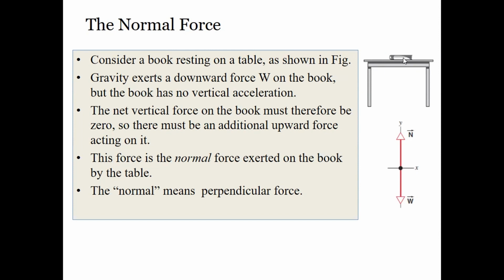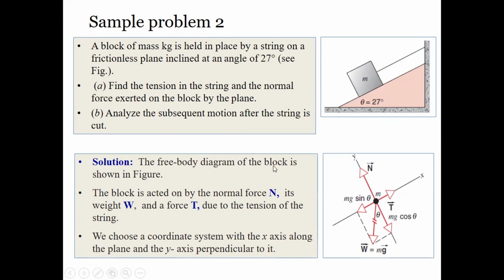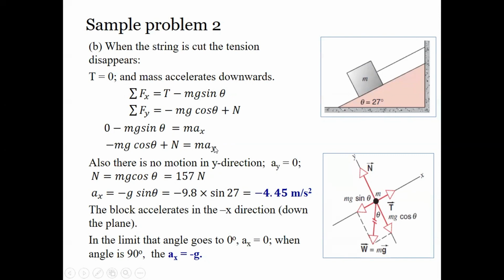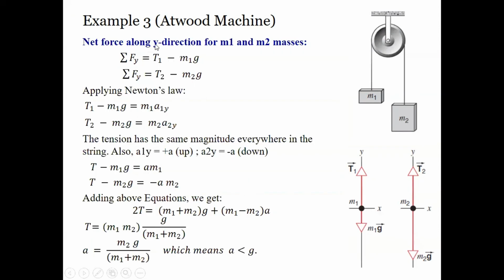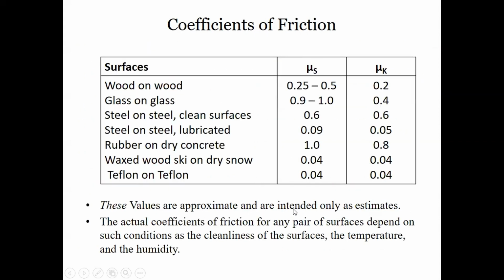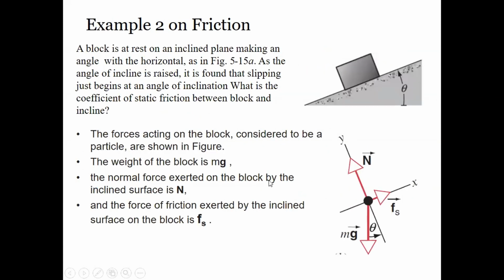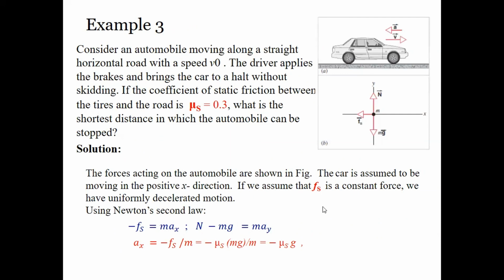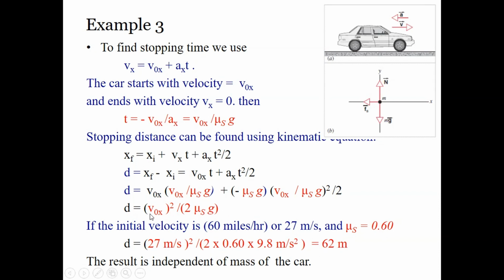Applied Physics | Applications of Newton's Laws Part 2 | HRK Chapter 5 | Lecture 11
Title: Applied Physics Lecture - Applications of Newton's Laws Part 2 | HRK Chapter 5 | Lecture 11

Description:

🎓 Welcome to Lecture 11 of our Applied Physics series, where we delve into the second part of "Applications of Newton's Laws." Join us as we continue our exploration of Chapter 5 in HRK's acclaimed textbook, uncovering even more intriguing real-world applications of Newtonian mechanics.

🚀 In this session, we build upon the foundational knowledge from Part 1, delving into advanced scenarios that showcase the versatility and power of Newton's Laws. From examining the principles behind circular motion to understanding the dynamics of connected systems, this lecture aims to provide a comprehensive understanding of applied physics.

📚 Topics covered in this lecture:

Circular Motion and Forces
Dynamics of Connected Systems
Advanced Applications of Newton's Laws
🔍 As we navigate through the complexities of HRK Chapter 5, we encourage active engagement from our viewers.

Thank you for being an integral part of our educational community, and let's continue to explore the wonders of Newtonian mechanics together!